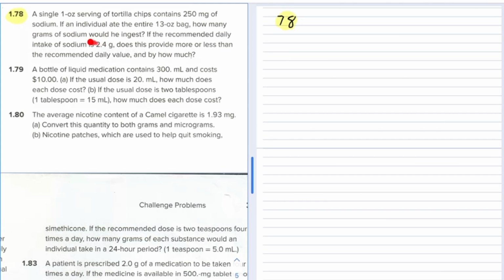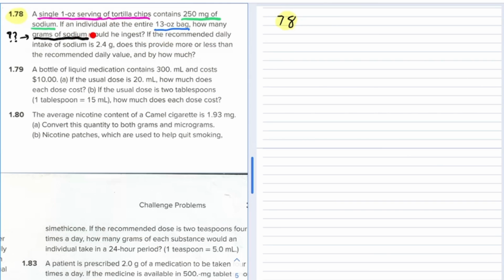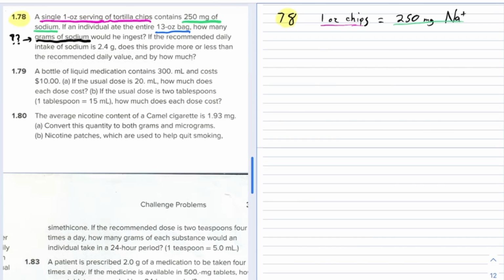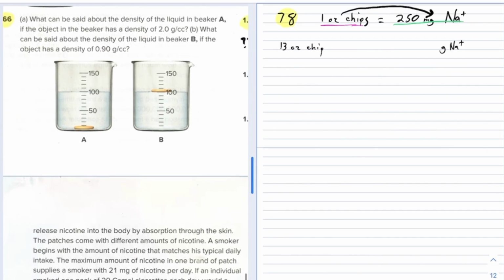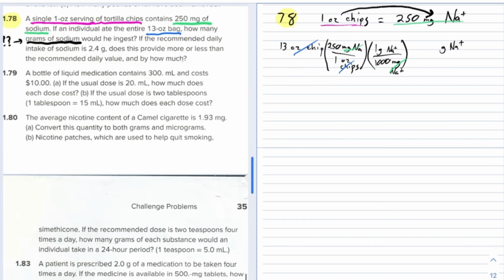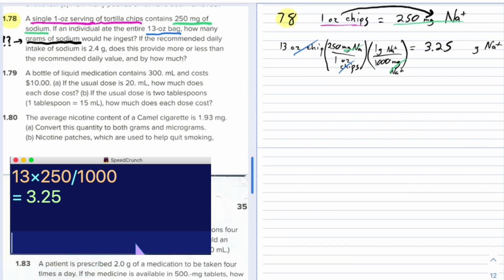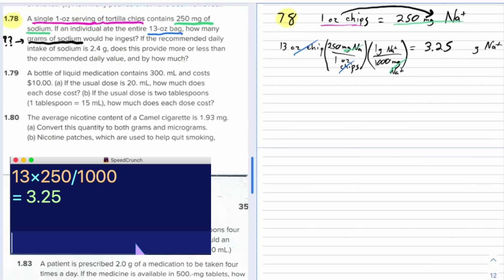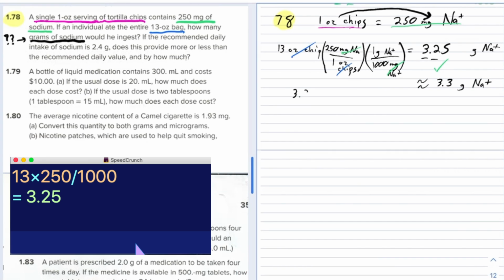Ch 1: 78 (BIOC 141)